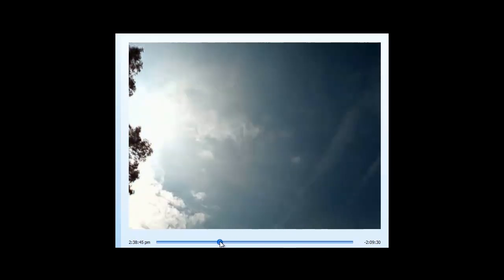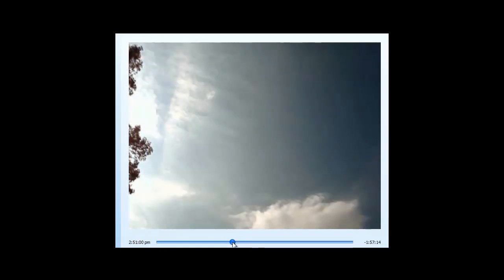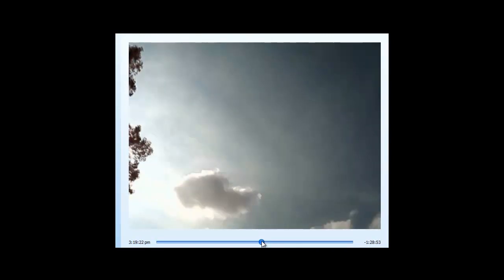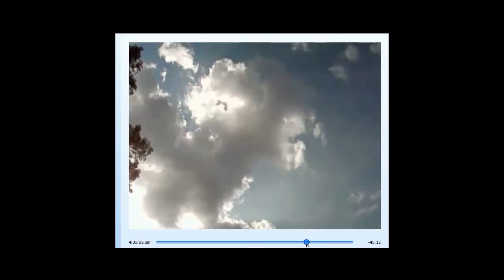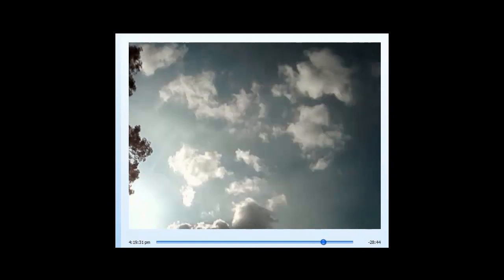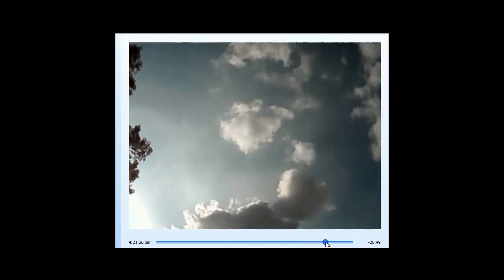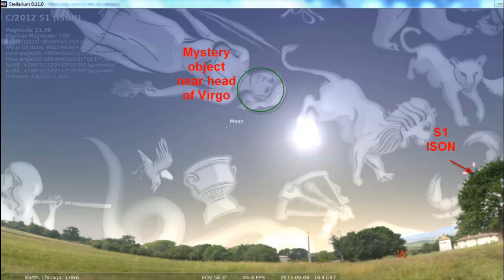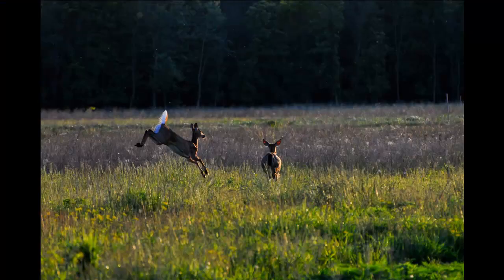Nibiru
nibiru cross in the sky in the infrared